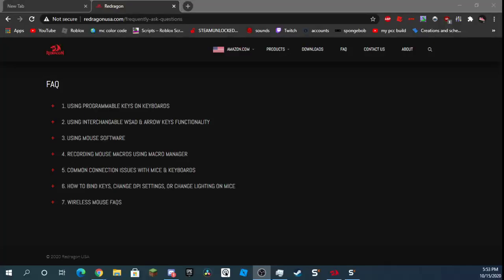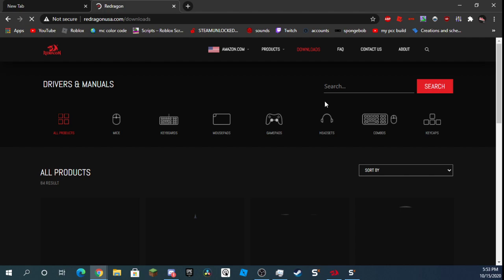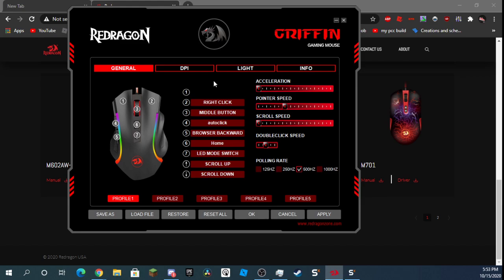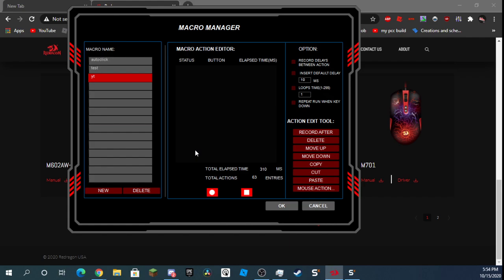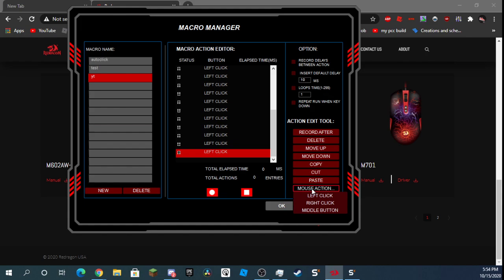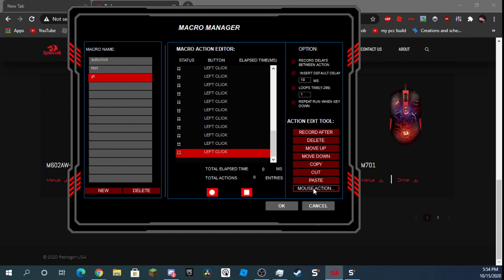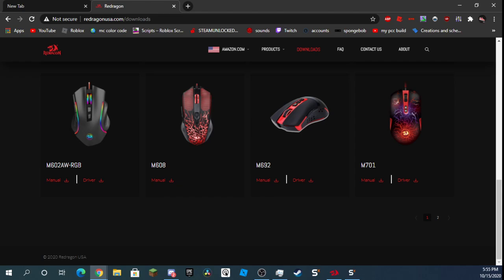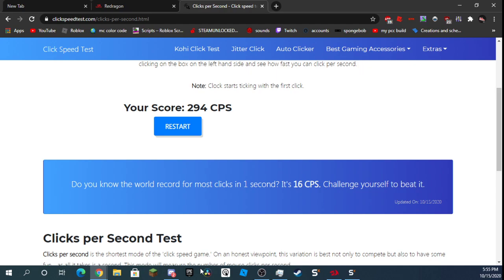How to make a crazy fast autoclicker (REDDRAGON MOUSE ONLY)